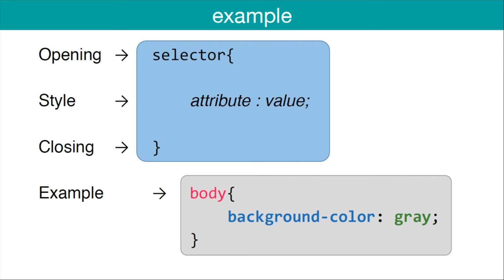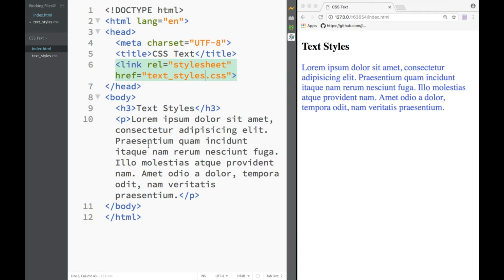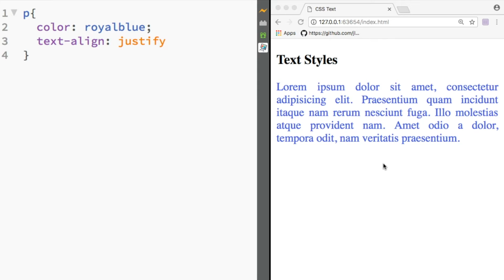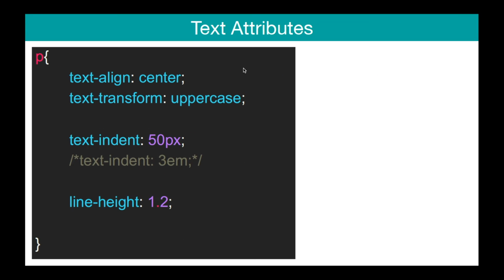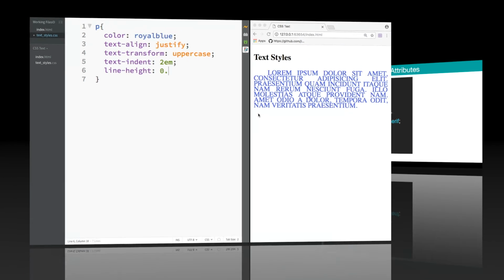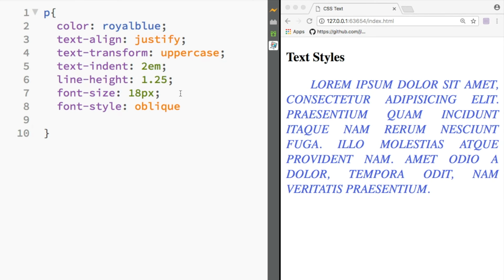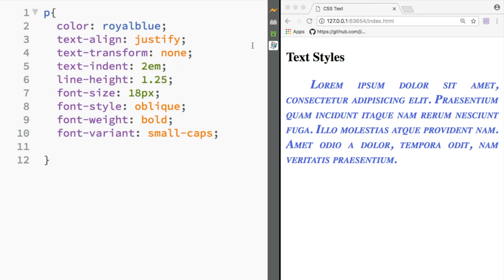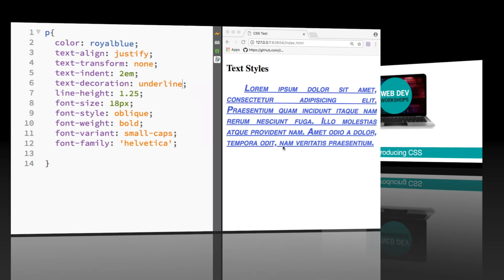How to Style Text in CSS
Do you want to know how to style text with css? Then this is the video for you!

This video covers 10 different styles that you can use to transform the appearance of text on your site with CSS.

I made this video a while ago but the audio was terrible so I did it again.